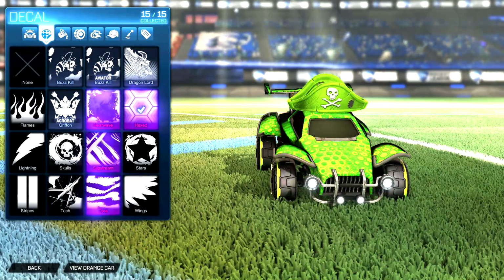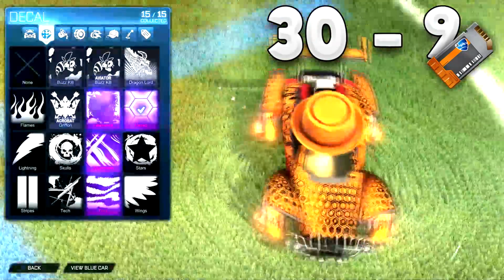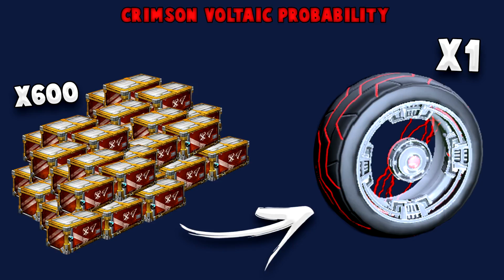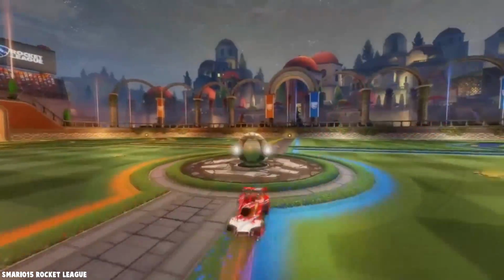Rocket League Items Whose Prices Dropped An INSANE Amount Because Of The Nitro Crate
These Items  Dropped An INSANE Amount Because Of The Nitro Crate, or was it?